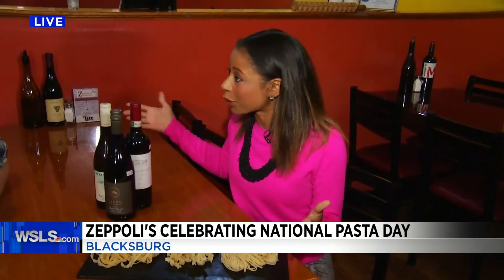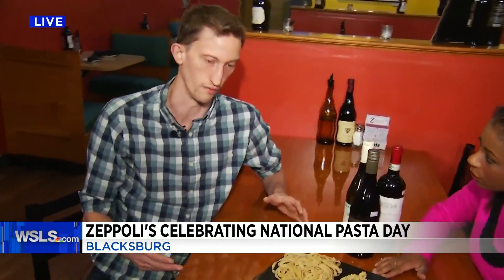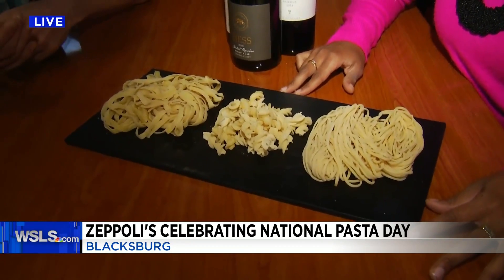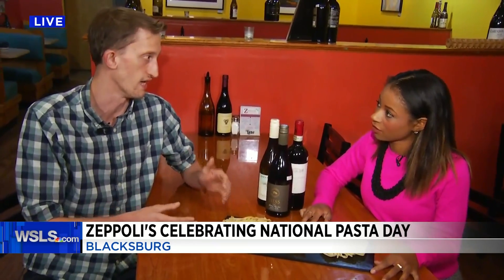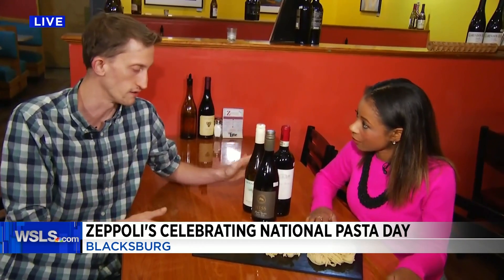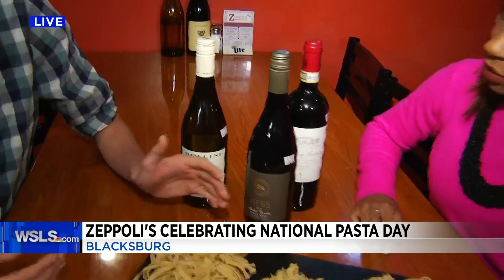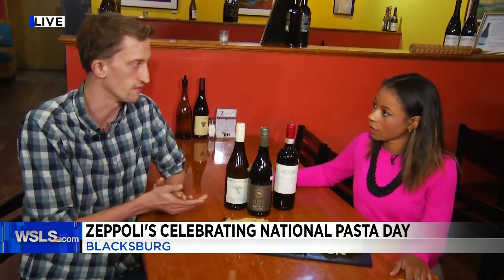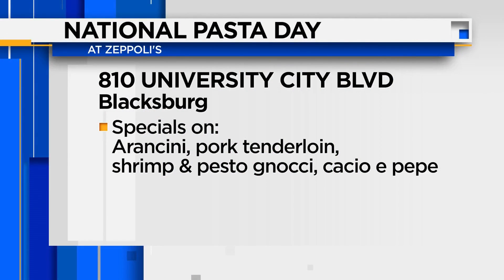Celebrating National Pasta Day at Zeppoli's in Blacksburg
Zeppoli's makes six different pastas every day in their kitchen